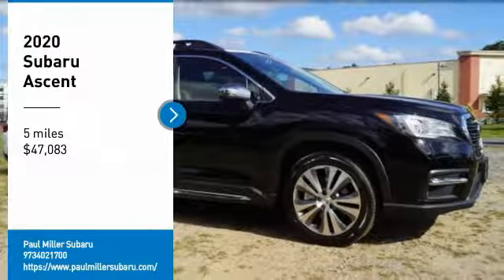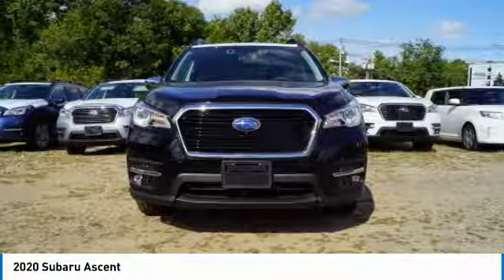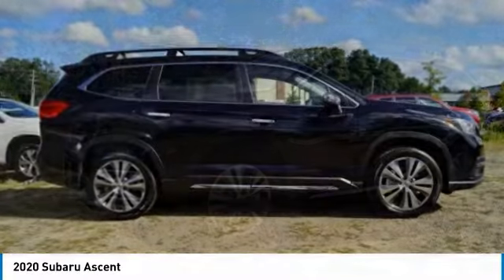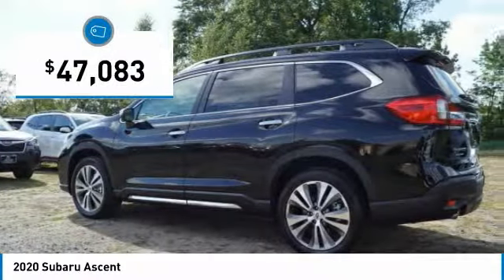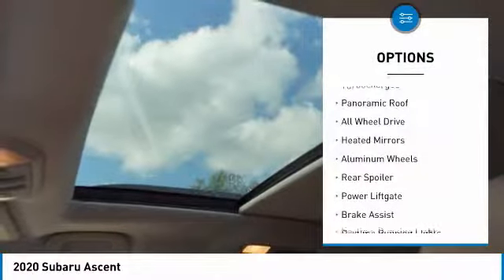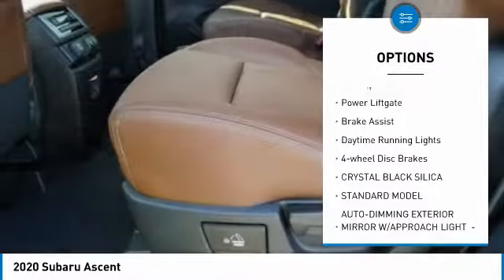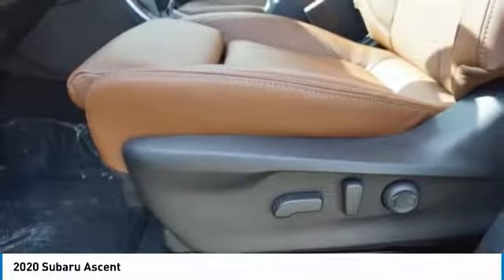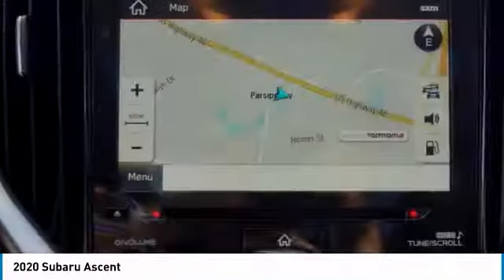2020 Subaru Ascent 200026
2020 SUBARU ASCENT Parsippany, NJ
Stock# 200026